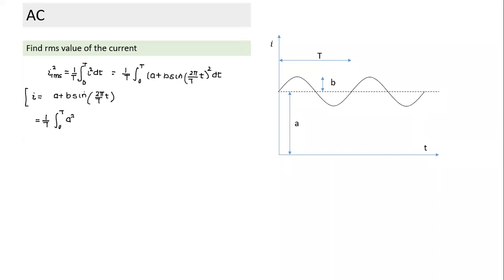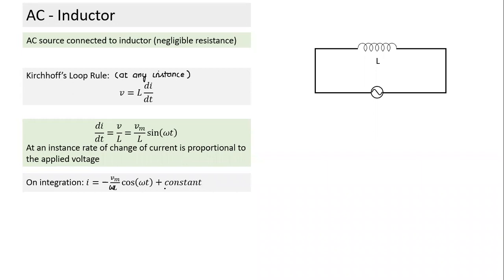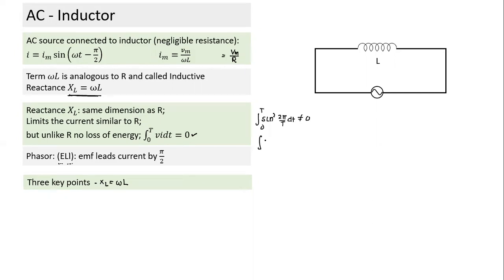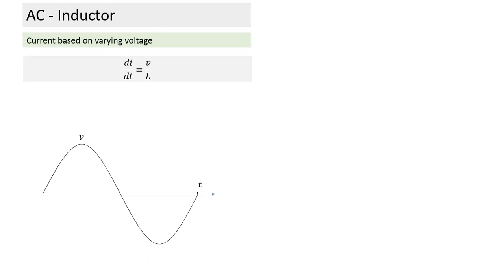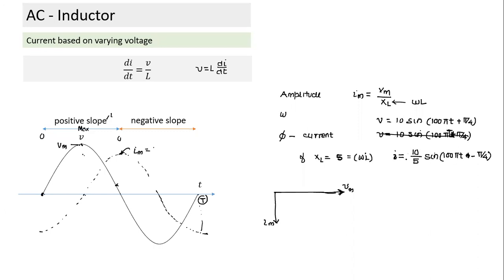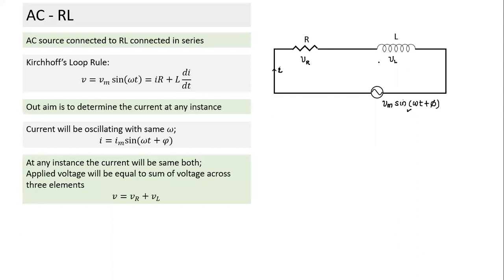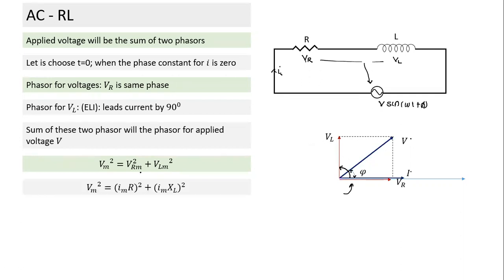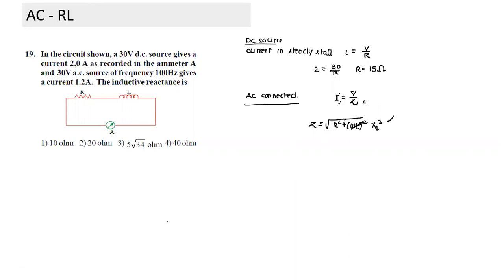AC3 RL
JEE Physics Alternating Current RL Circuit